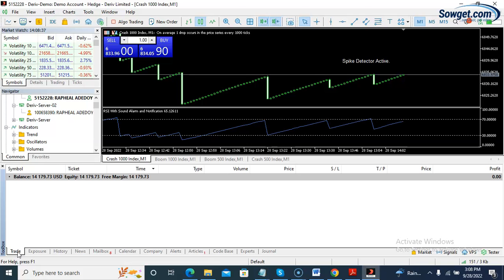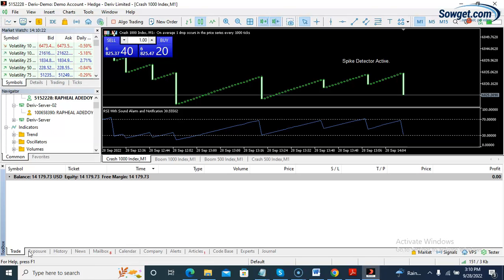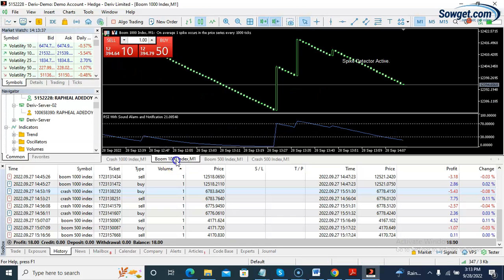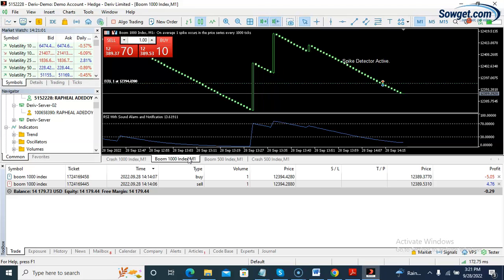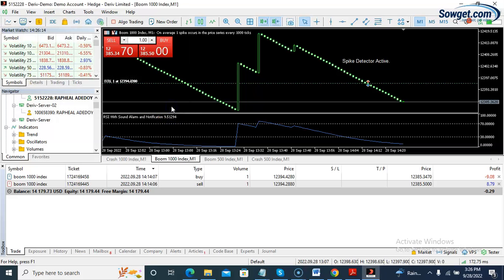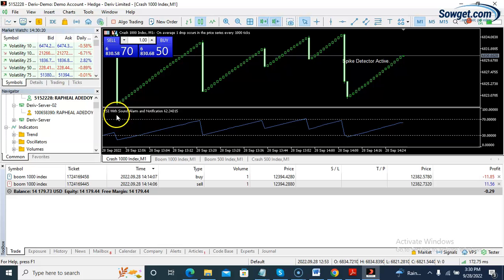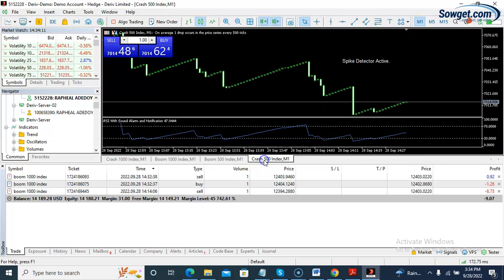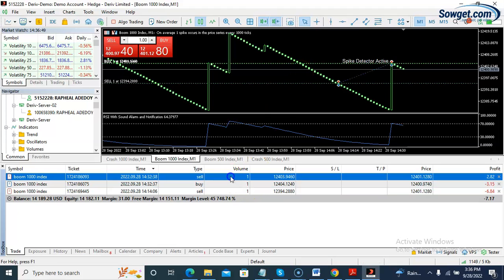Deriv Boom & Crash Scalping Strategy using Spike Detector Indicator | Best Binary System (Episode 1)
This is an update of the previous video I did, where I showed a secret boom and crash scalping hedging strategy system that allows you make profits no matter the market movement.

Trade Indices, Forex & Crypto on Deriv. Create Account

Register for our Practical Forex or Crypto Trading Class